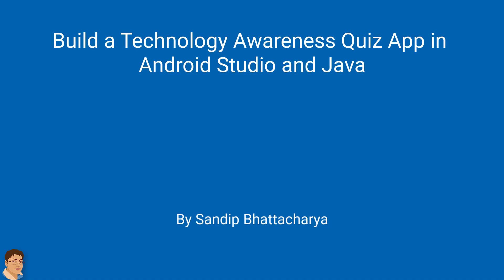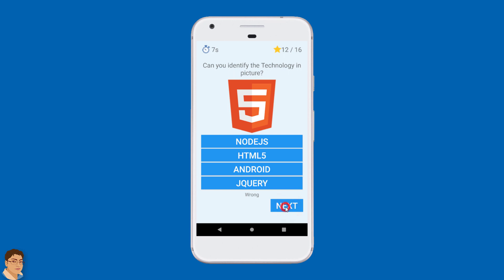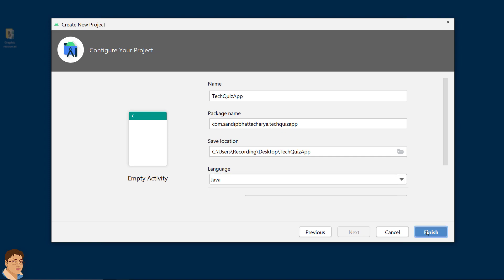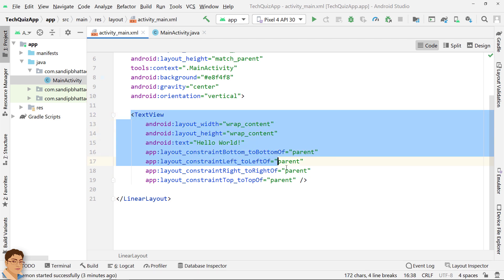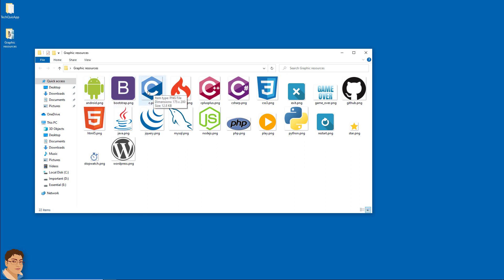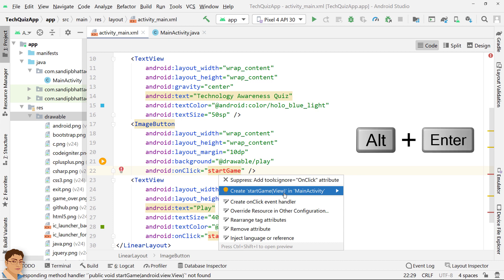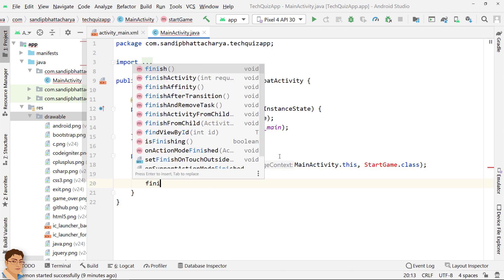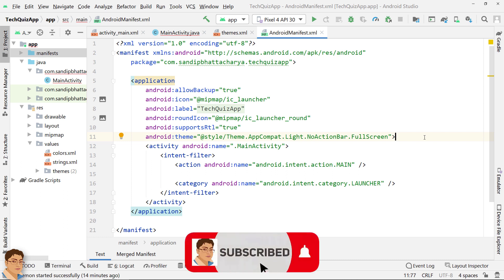#1 - Build a Complete Quiz App in Android Studio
Hey folks, in this series, you will learn how to build a complete Quiz App for Android step by step. You'll learn UI creation, handle CountDownTimer, building a fairly complex game logic, and many more. I am super excited to teach you how to make this app and hope you enjoy the video.

Image Credit:
Dev icons originally made by Konpa (under MIT License)